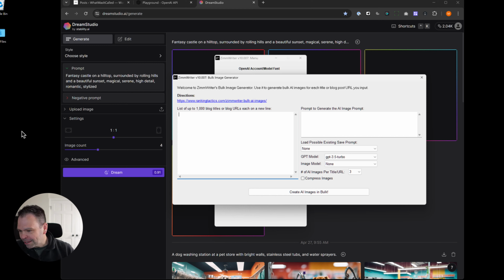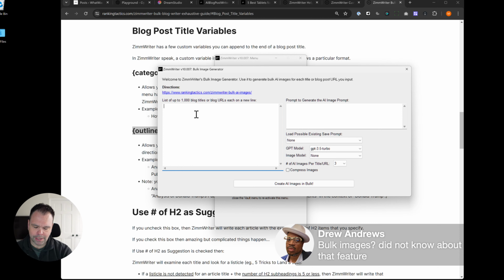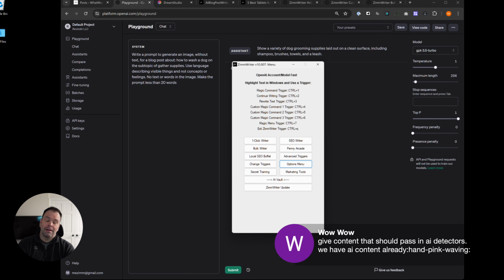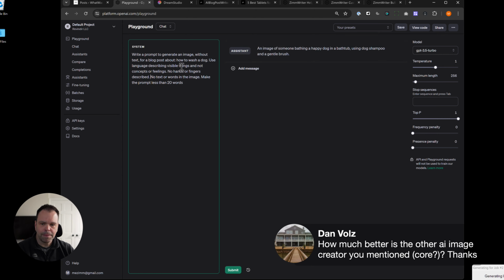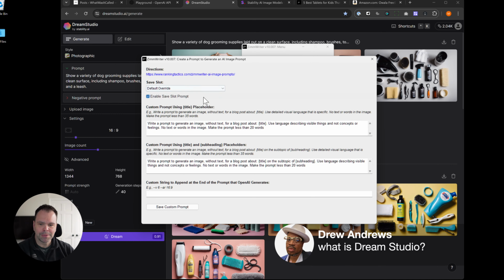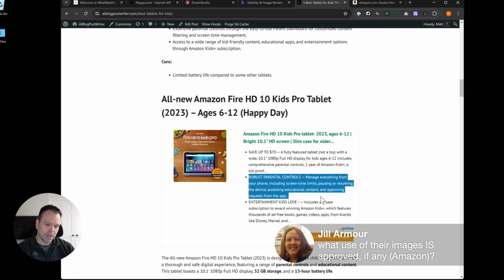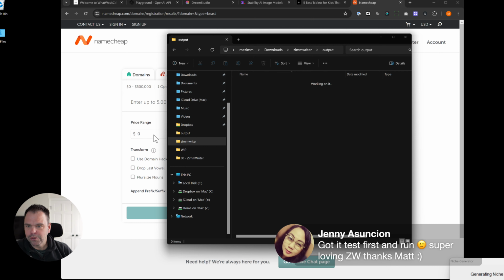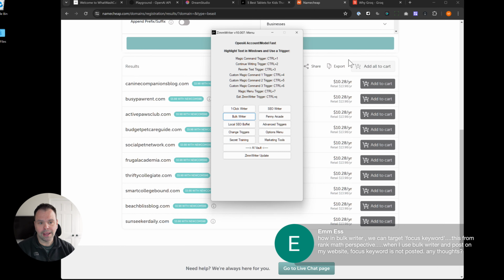ZimmWriter Q&A Livestream May 3, 2024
It is AI software that...

✅ Lets you use AI almost anywhere (in almost any Windows program or Internet website)
✅ Bulk writes (and re-writes) 1,000 up to 1,000 blog posts at a time
✅ Bulk generates product roundups from Amazon or other merchants
✅ Bulk generates local SEO content (great for local ranking)
✅ Auto uploads to WordPress, creates bulk AI images, does realtime SERP scraping, nukes AI words, has a style mimic feature, allows YouTube video embedding in blog posts, features custom prompts, custom outlines, and a heck of a lot more! It even has a discombobulator!

😮 Bonus points if you sign up for my free AI newsletter